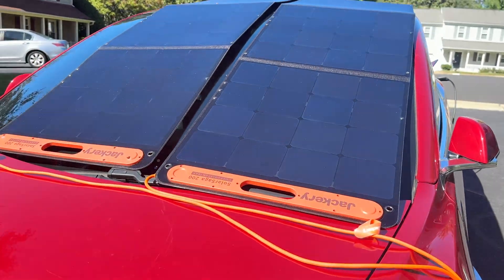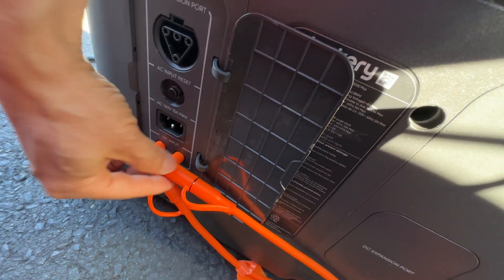Solar Charging Tesla Model 3 with 400W Solar Panels Connected to Jackery Explorer 3000 Pro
Jackery Explorer 3000 Pro
200W Solar Panel
Solar Bundle kit